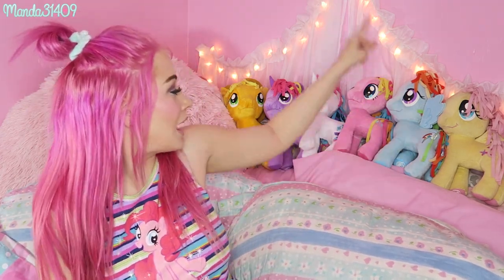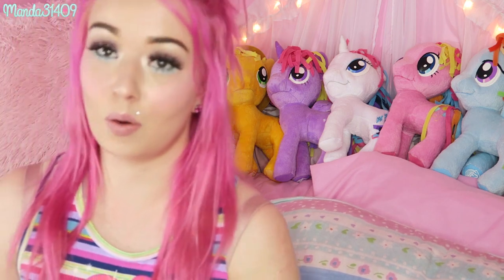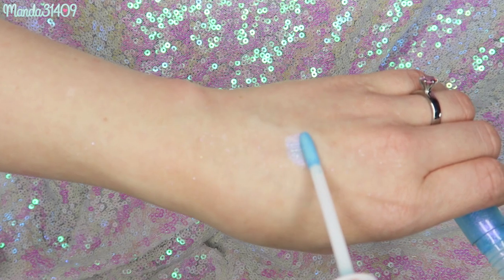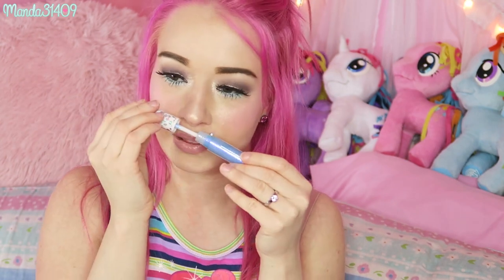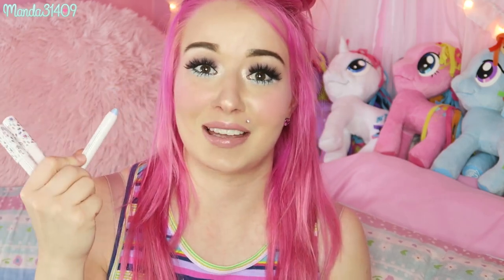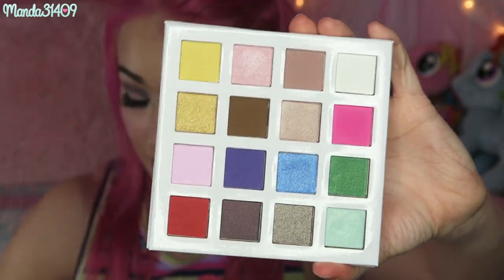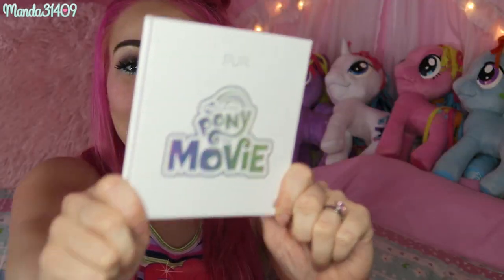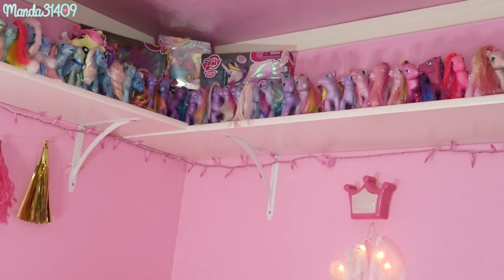CAVE OR SAVE?! | My Little Pony Makeup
Today I am reviewing the new My Little Pony Makeup from PUR Cosmetics! The recently released a collection based around the new My Little Pony The Movie (coming to theaters Oct. 6, 2017), The products in the collection I got are the My Little Pony Eyeshadow Palette, the My Little Pony Highlighter Sticks, and one of the My Little Pony Glitter Lip Gloss Toppers! I have loved My Little Pony for about 20 years now and I always will! Anyway, did you get any of the My Little Pony Makeup? Do you love My Little Pony Also?

Vlog Channel:
Periscope: @Manda31409

♥FILMING/VIDEO INFO♥
•Camera:
Canon Powershot G7x
•Lighting:
45W Fluorescent 14" Ring Light